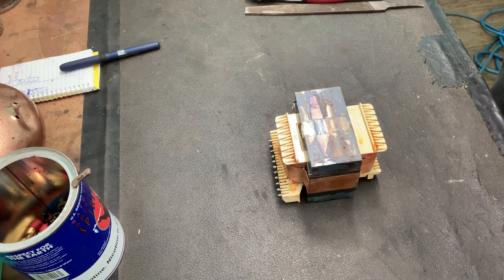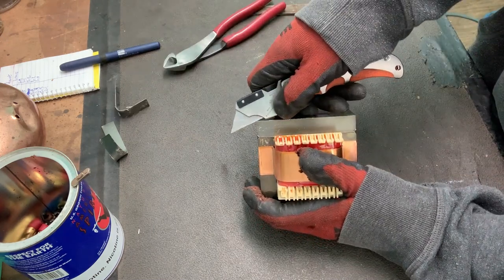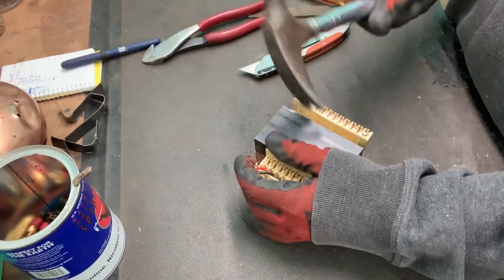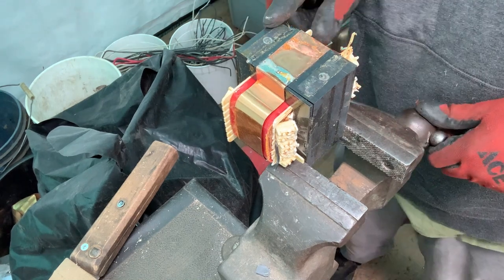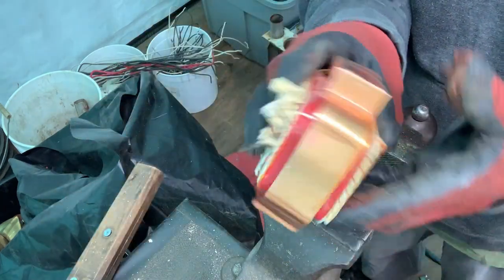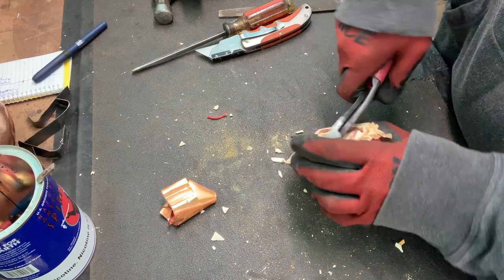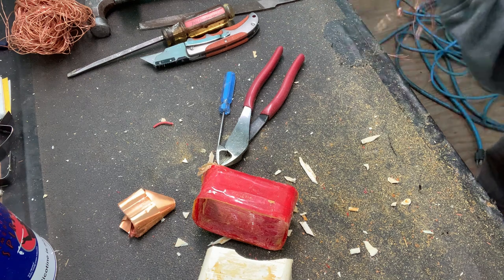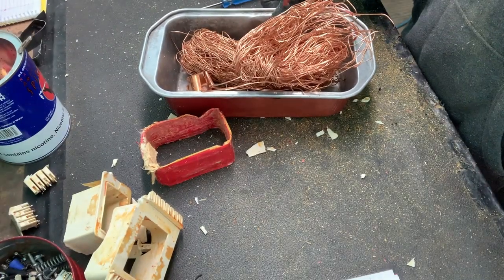How to Scrap a Transformer With a Hammer + Shout Outs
In this video I show how to scrap a transformer for copper with a hack I learned using a hammer! Plus I give some shout outs to other channels.

Hi, my name is James and I love scrapping metal for money. I scrap it all, copper, brass, aluminum etc...
Come join me on my scrapping adventures where I share how I scrap items for easy money. I sometimes will go street scrapping or dumpster diving looking for scrap metal.
Please have a look at my scrapping videos and I hope I earn your subscription to my channel.